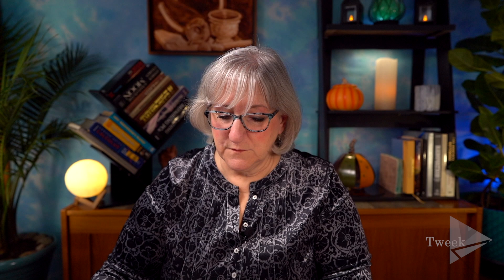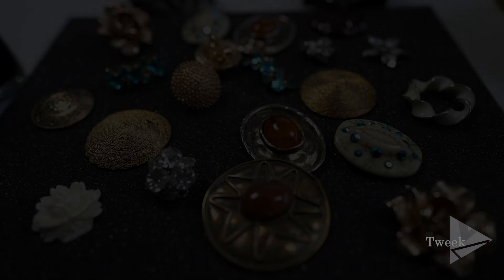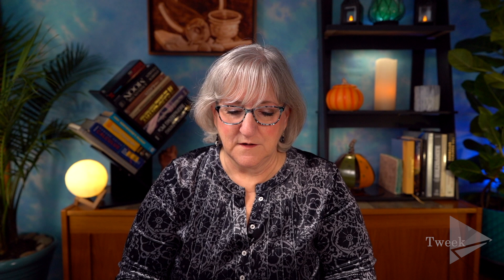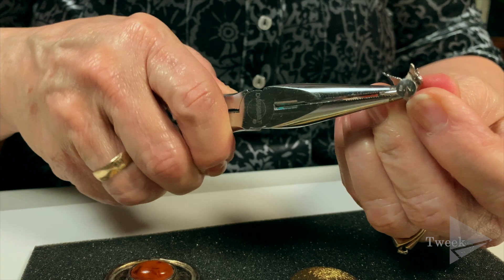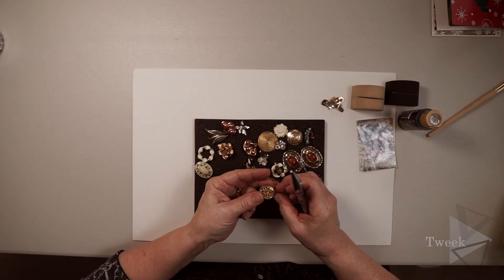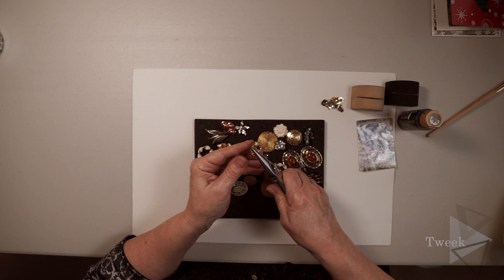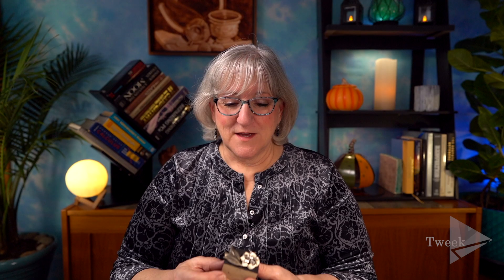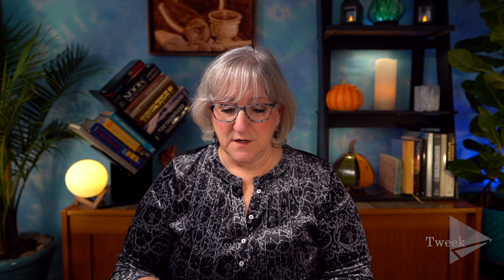Unbelievable DIY Photo Block - Get Ready to Relax!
In this video, we'll be showing you how to make an unbelievable easy DIY photo block using wood, jewelry, black paint and hot glue. This project is simple, easy, and ideal for giving your photos a unique and minimalist look.

If you're looking for a unique way to display your photos, then this DIY photo block is a great option! It's simple to make, and it will Definitely help to beautify your photos and relax you after a long day! Make sure to give this project a try and let us know what you think!

Discover an enjoyable way to design a memorable exhibit for your photos! Using recycled wood,  discarded jewelry and your own imagination, you can create an exclusive memento for yourself or for those you hold dear.  Photo Blocks become keepsakes that will display whatever YOU cherish.

Supplies: Scrap wooden blocks, acrylic paint, jewelry, nail polish, hot glue